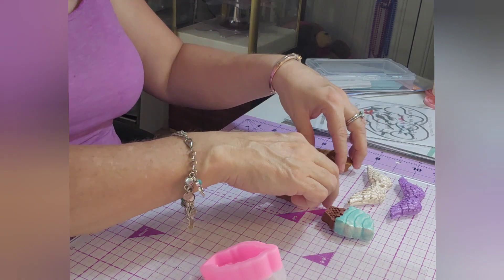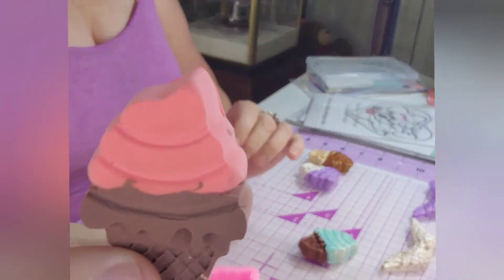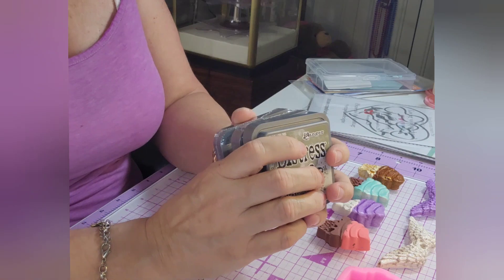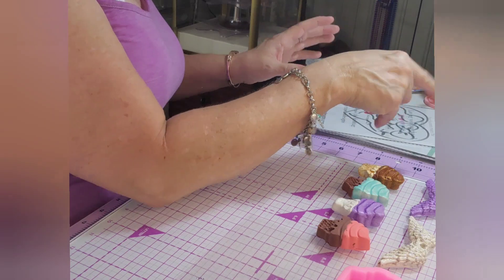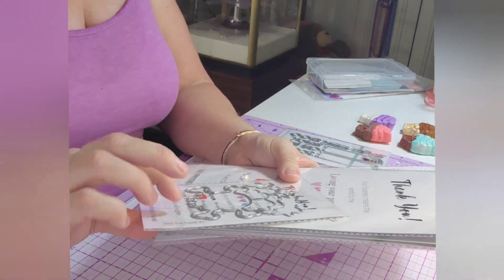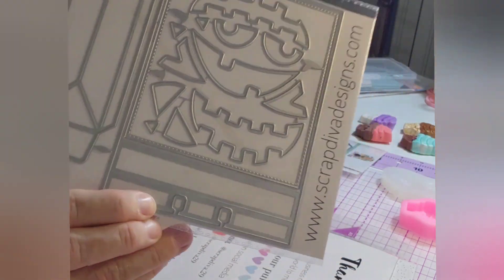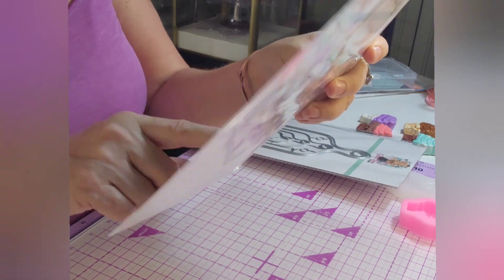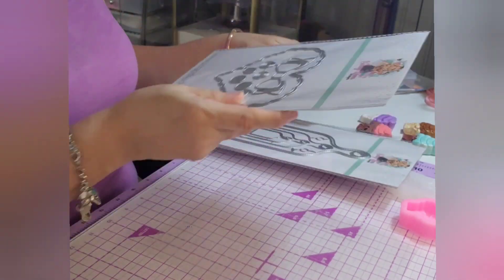Look at what I bought. Don't miss out.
Hauls from different places. I hope you will enjoy what you see.